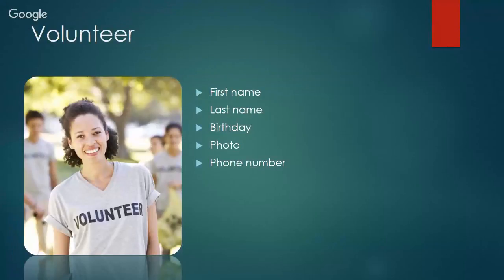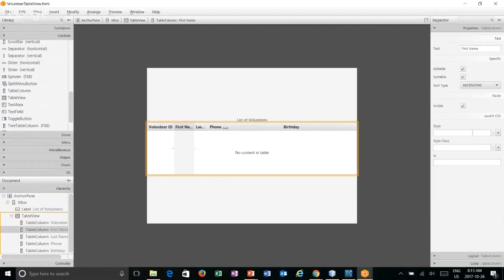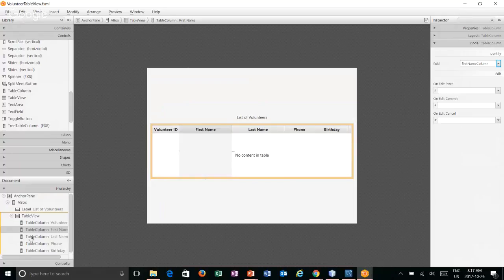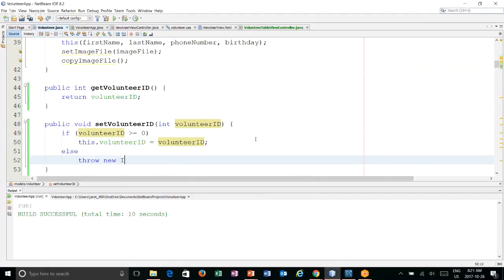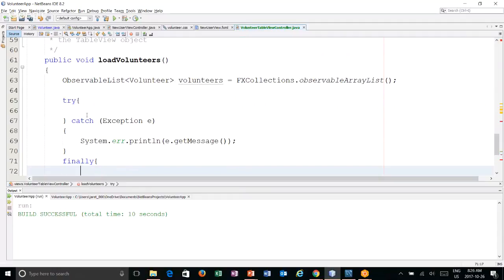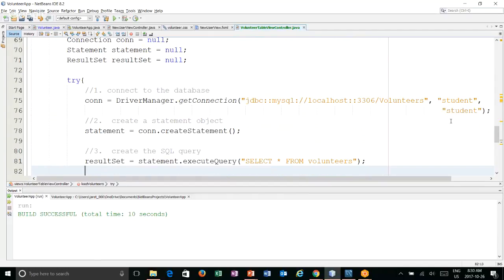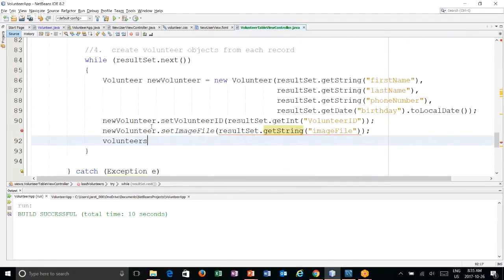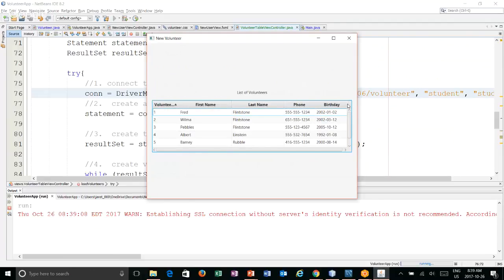Volunteer App - Table showing volunteers from Database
This video is part of a video series on creating a desktop app to store volunteers using Java.  This video will show how to configure a TableView object to read from a MySQL database.